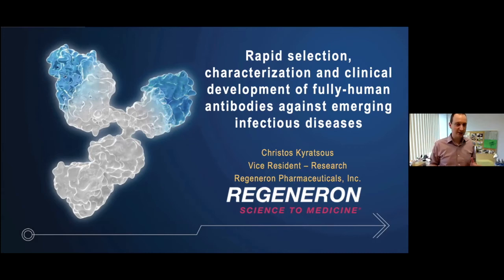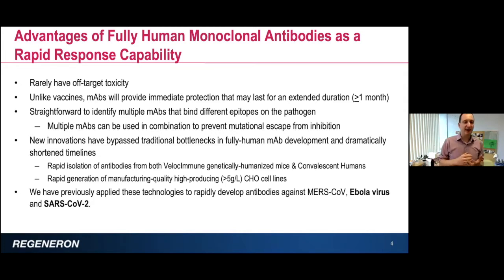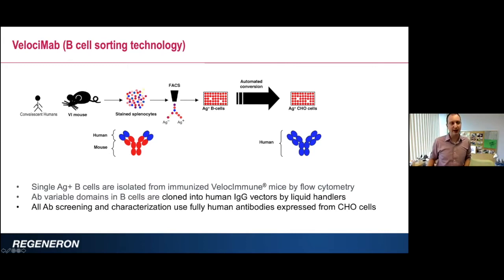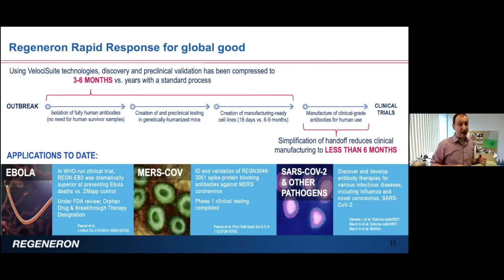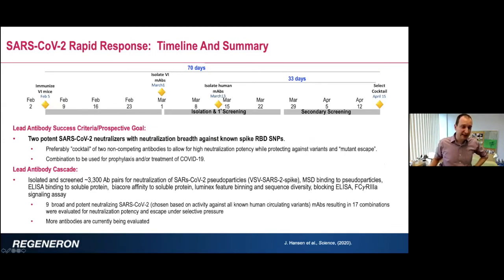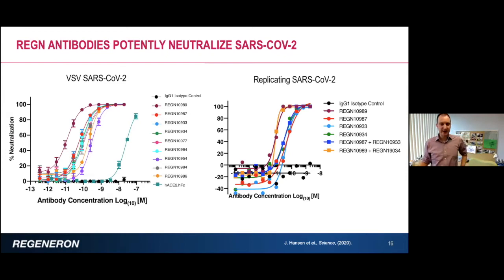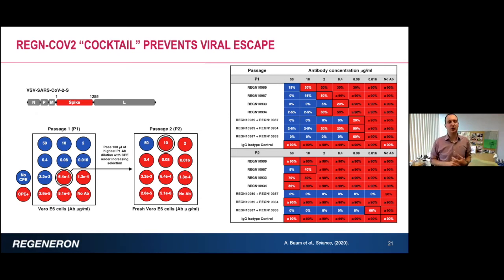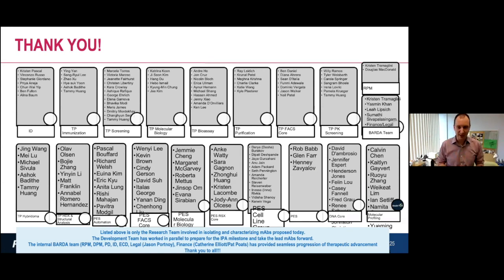Christos Kyratsous, Virtual COVID-19 Symposium: August 12 2020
Christos Kyratsous, PhD, Vice President of Research, Infectious Diseases and Viral Vector Technologies, Regeneron Pharmaceuticals, "Selection, characterization and clinical testing of a fully-human antibody cocktail against SARS-CoV-2 that safeguards against mutational escape"

Dr. Kyratsous presented Regeneron Pharmaceuticals proprietary technology platform for accelerated human antibody based vaccine development. The automated platform utilizes mice to produce human antibodies and was able to reduce the preclinical testing time down from years to several months. By using a cocktail of different antibodies, an increased potency and higher robustness against mutations of the virus is achieved. After successful testing of a COVID-19 vaccine on non-human primates it recently entered the clinical testing stage.